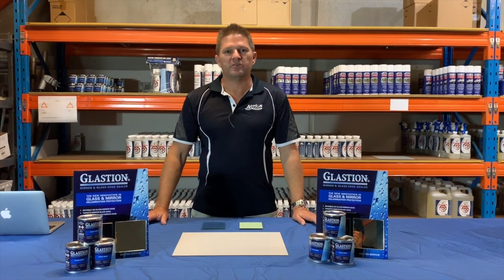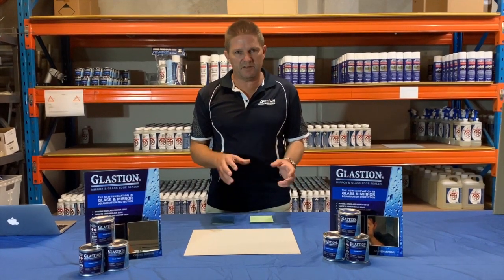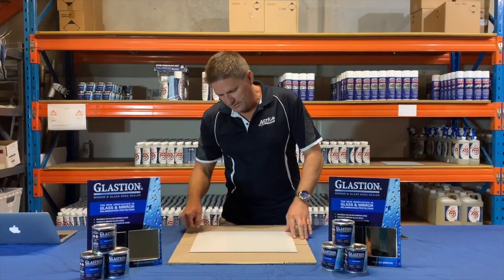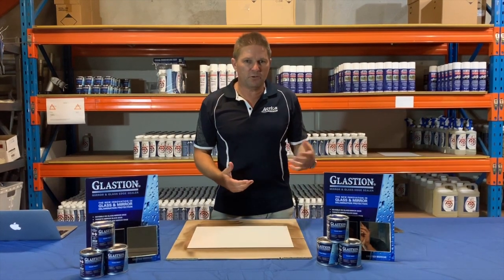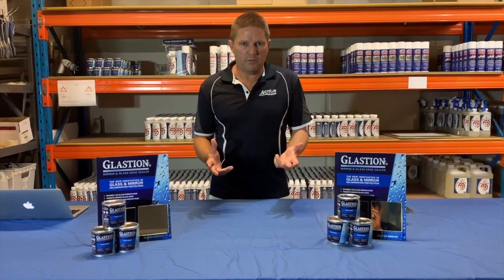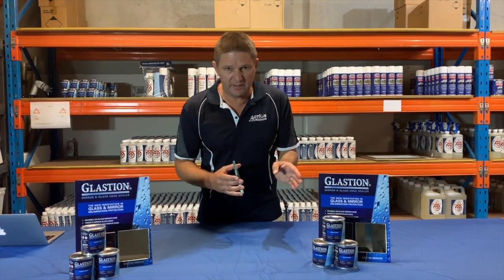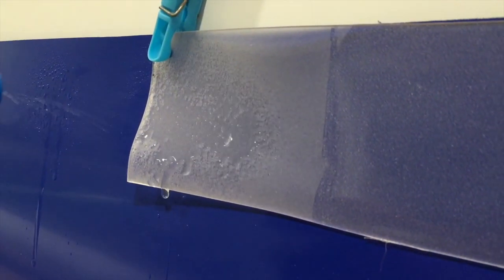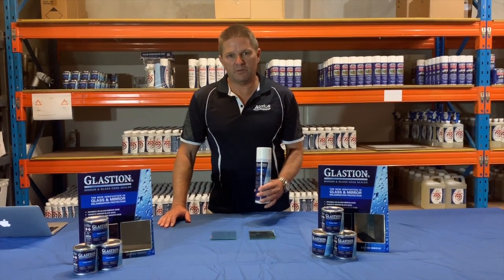How to Stop Mirror Black Edge De-silvering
Protect mirror and laminated glass.
Prevent mirror black edge, delamination and desilvering.
Prevent laminated glass delamination.

to find a stockist near you.